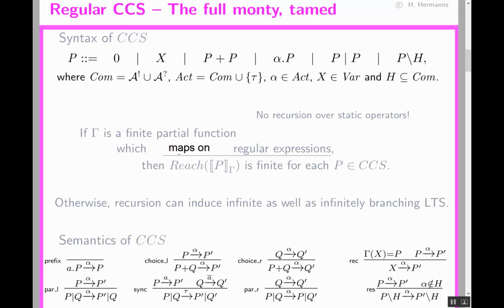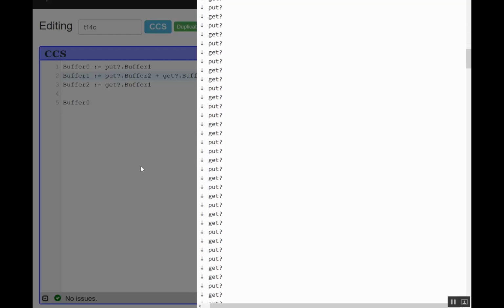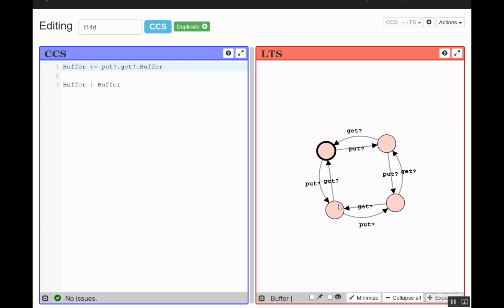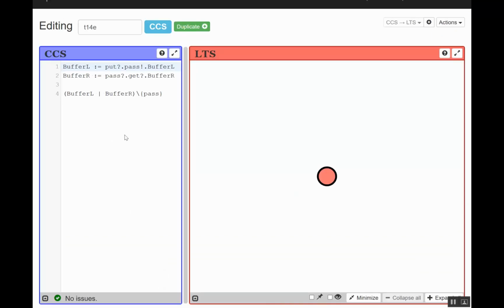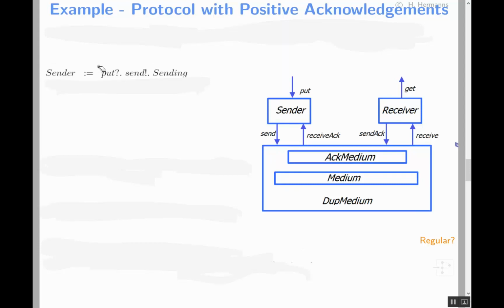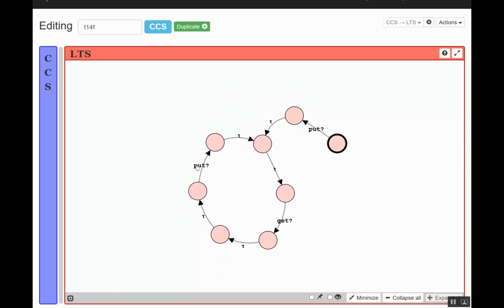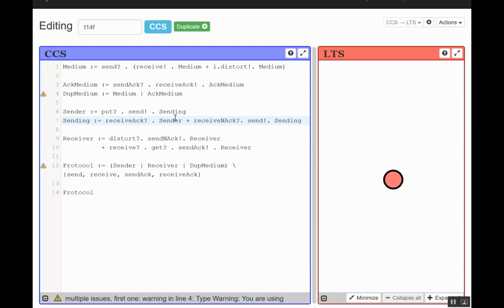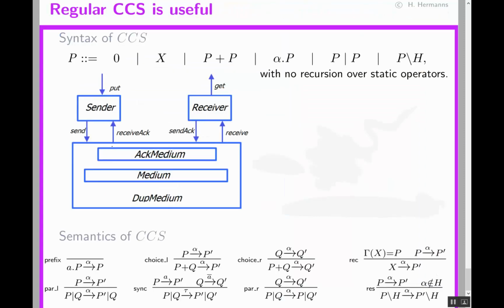Lecture: Concurrent Programming with Toilet Paper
This lecture belongs to a mandatory module of our Bachelor's curriculum introducing Concurrent Programming Theory and Practice. In this specific lecture Prof. Holger Hermanns explains how to use Milner's Calculus of Communicating Systems for modelling real systems, with toilet paper
rolls serving as examples.